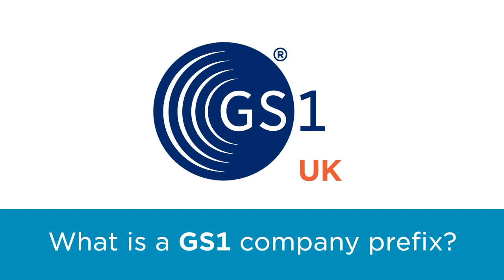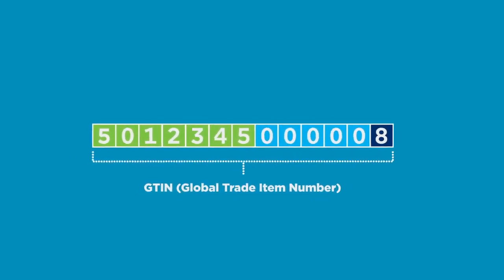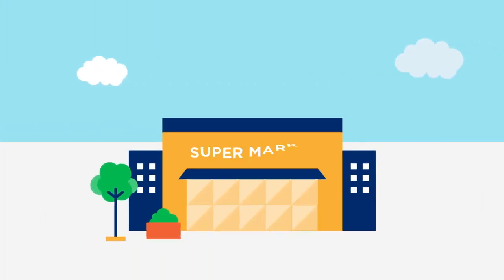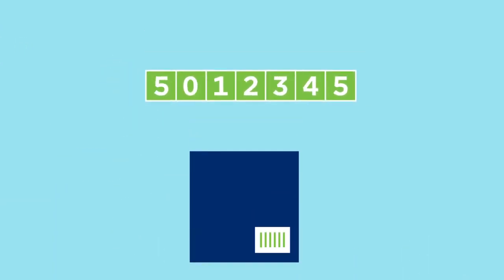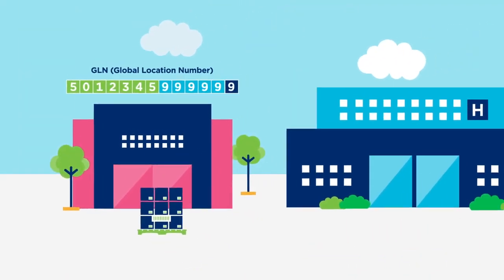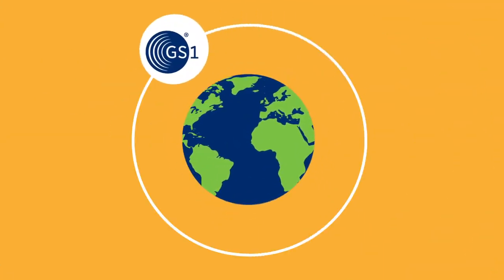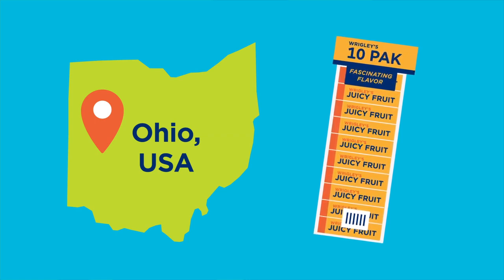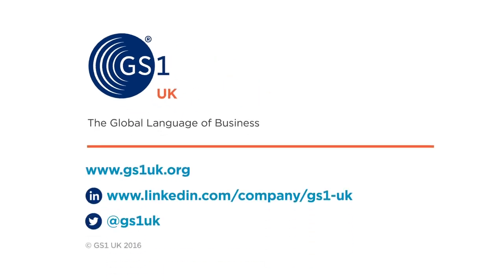5. What is a GS1 Company Prefix (GCP)?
The GS1 Company Prefix. What it is and how to use it for generating other GS1 Keys.